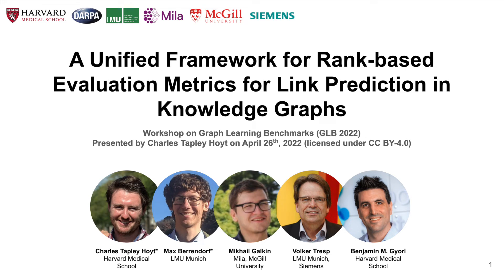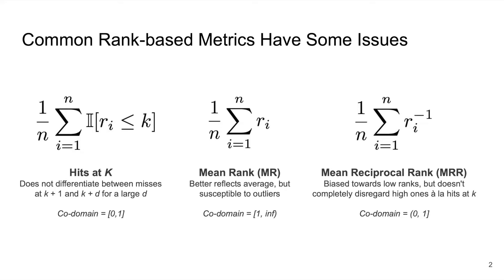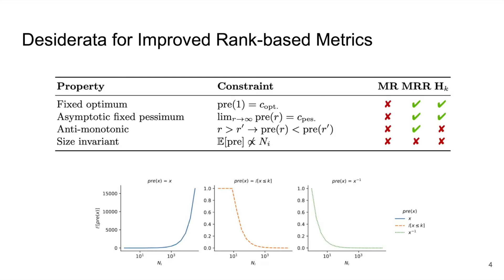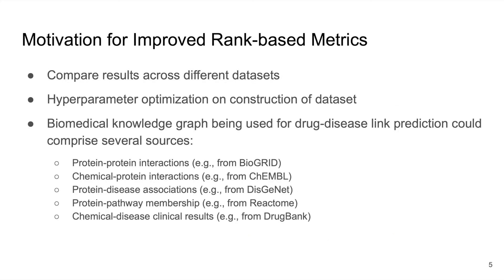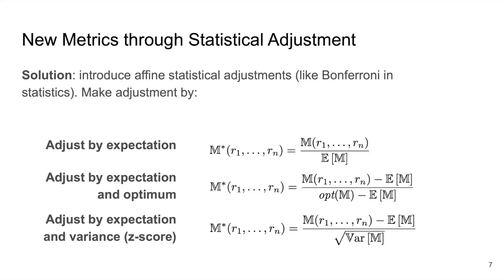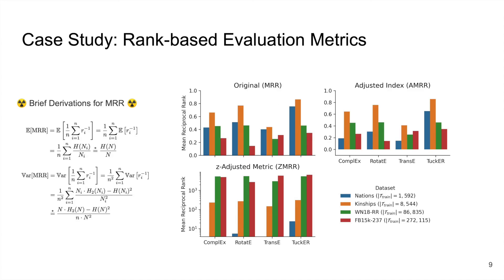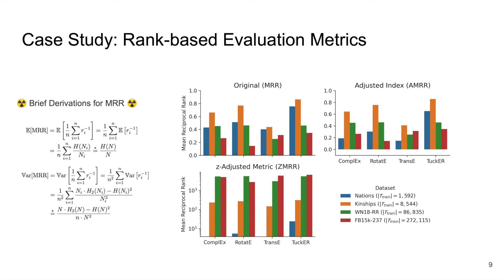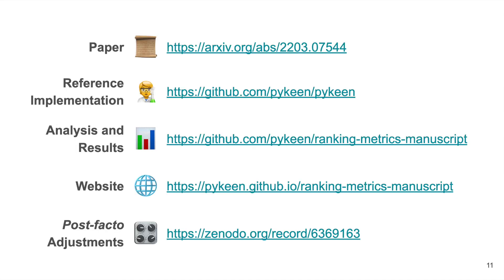GLB2022: Unifying Rank-based Evaluation Metrics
This is a short presentation about our manuscript "A Unified Framework for Rank-based Evaluation Metrics for Link Prediction in Knowledge Graphs"